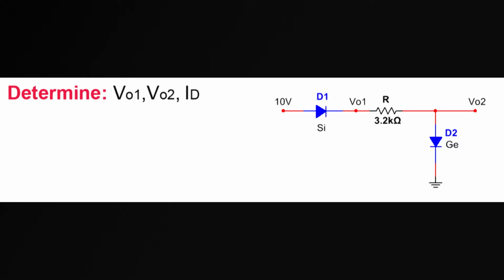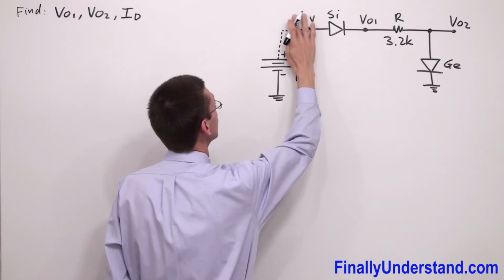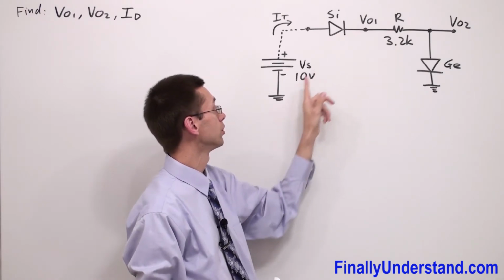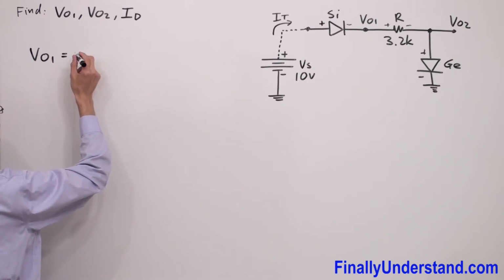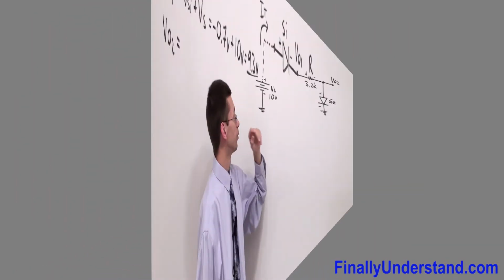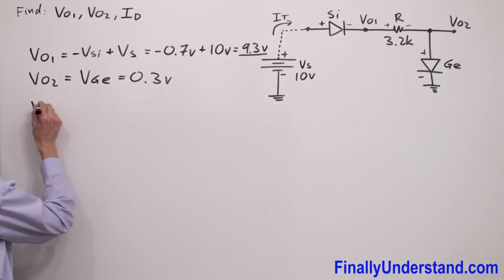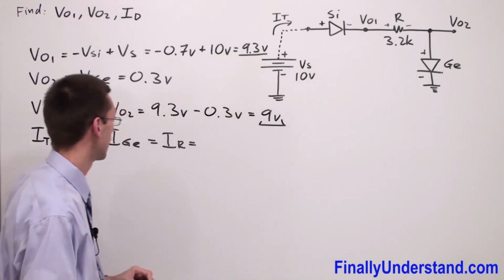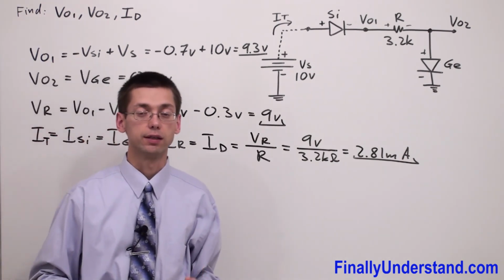Silicon Diode Circuit Analysis | How to Calculate Voltages & Currents 10